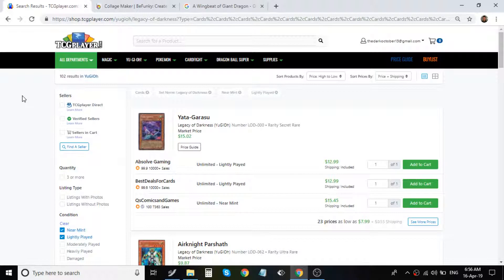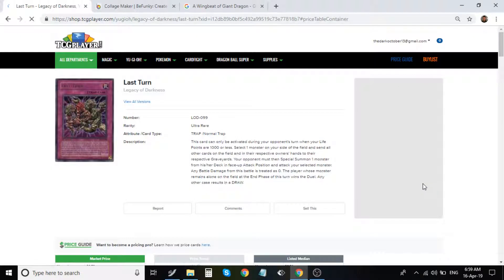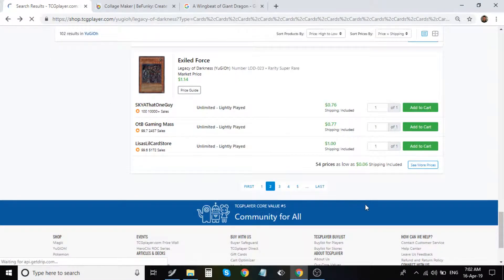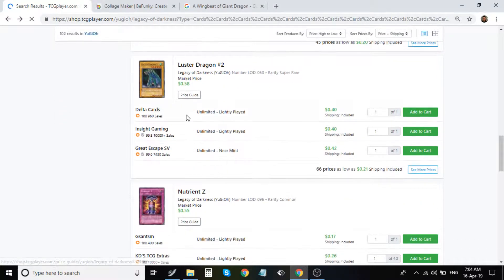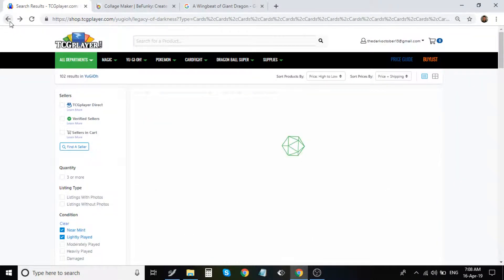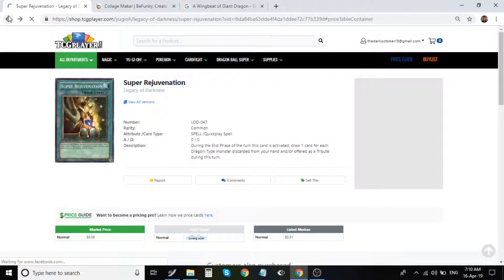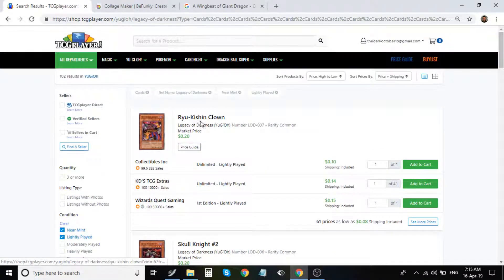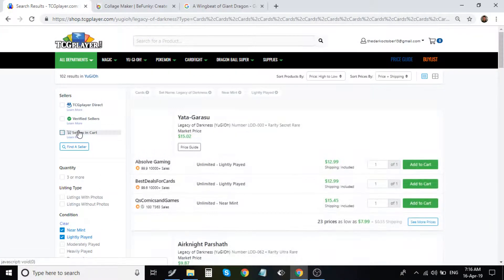Yugioh Legacy Of Darkness Set Review Market Watch Investments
Today i will be highlighting my personal selections from the infamous generation one set LOD.